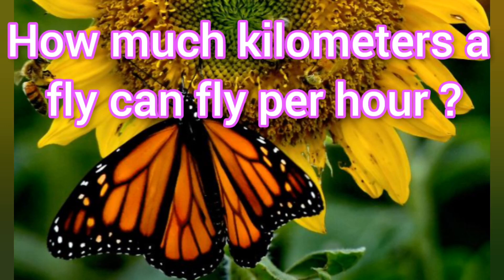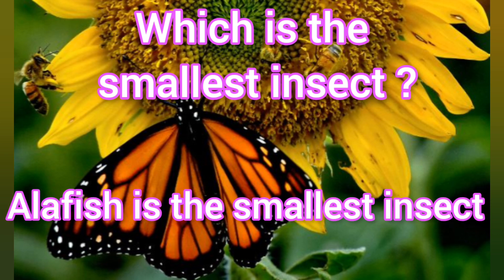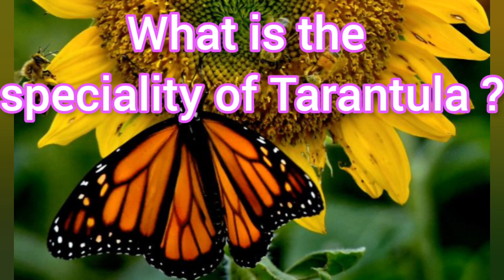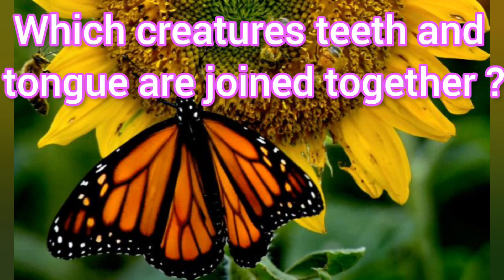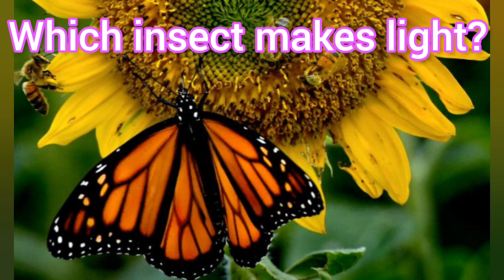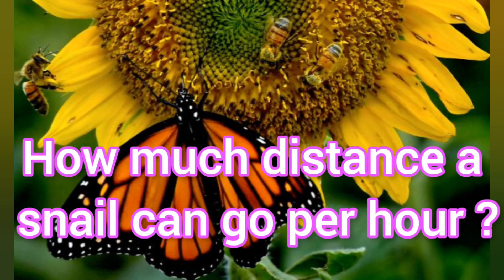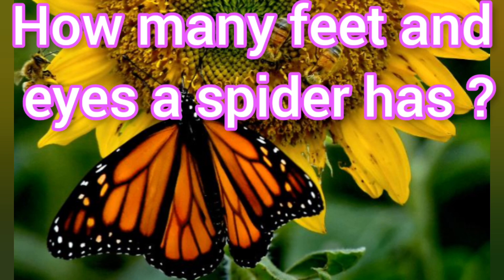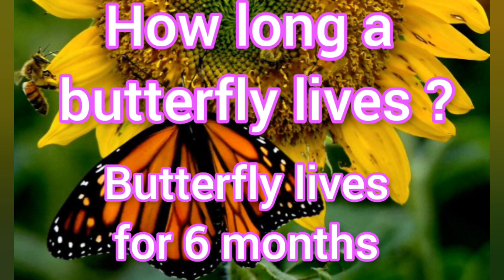Insects GK ll Gyandarsheel's world